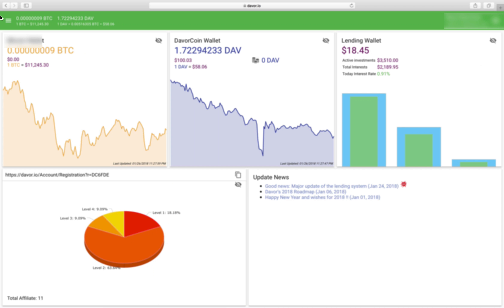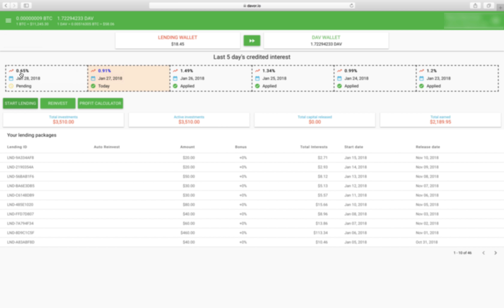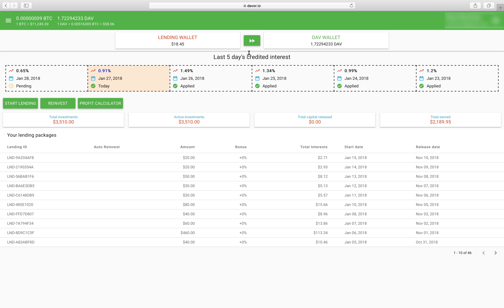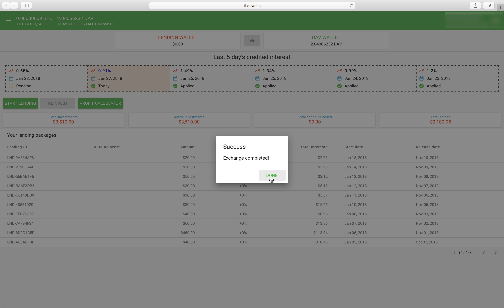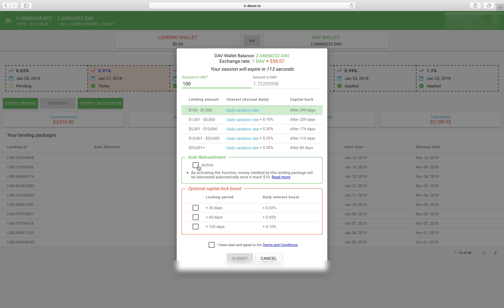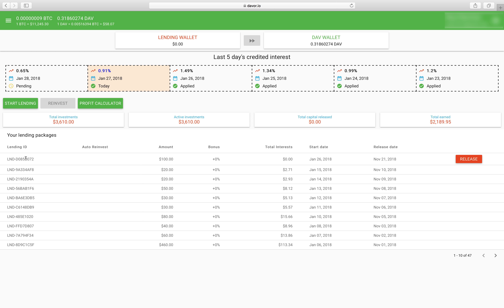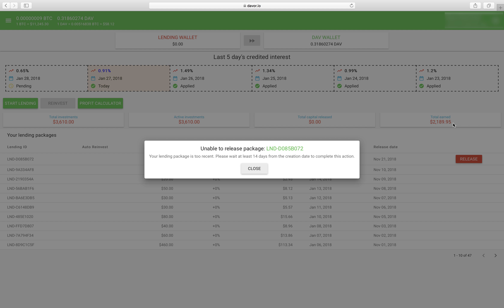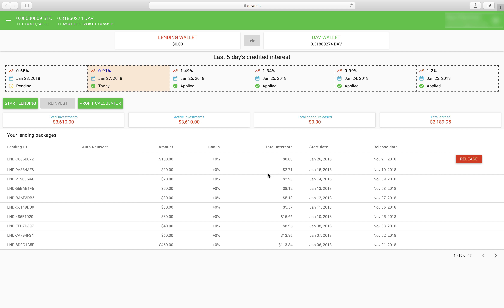Davor Coin - How To Cancel A Loan PT. 1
*VIDEO STARTS WITH BAD QUALITY FOR SOME REASON, IT GOES AWAY SOON LOL*

How to Cancel a Davor Coin Loan and get your money back! This is a great feature for the Davor lending platform.This is part 1, part 2 will come in two weeks because that's how long you have to wait to be able to cancel the loan. I didn't expect that so...